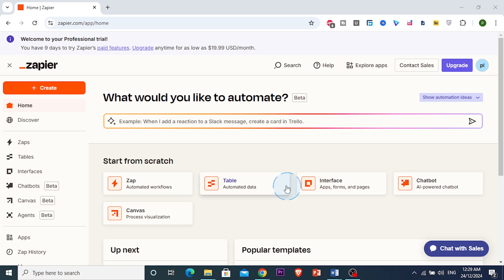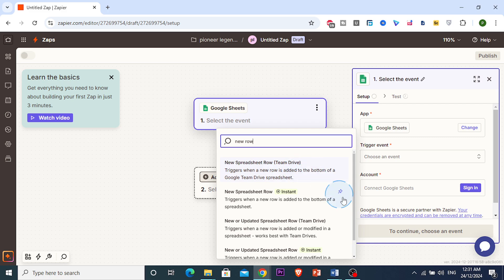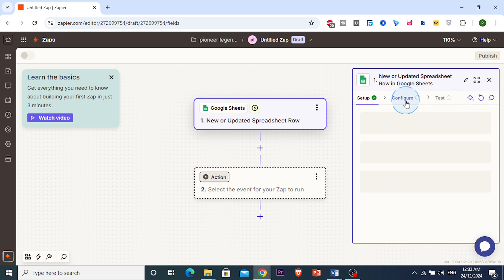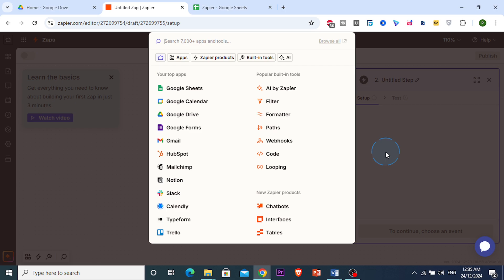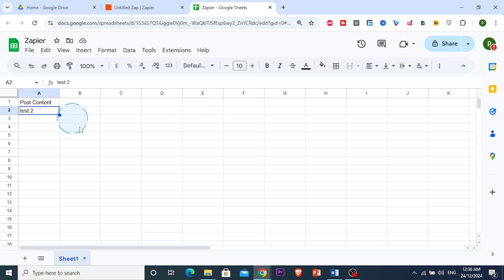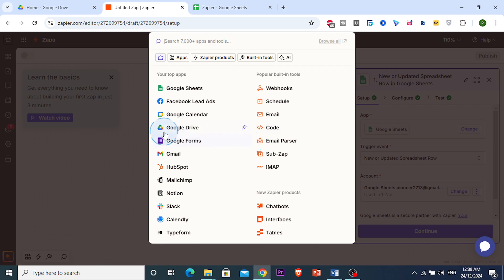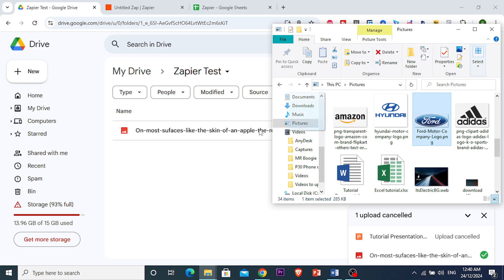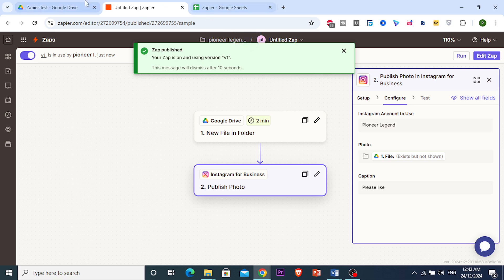How to Automate Social Media Posts with Zapier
In this video i will show you How to Automate Social Media Posts with Zapier